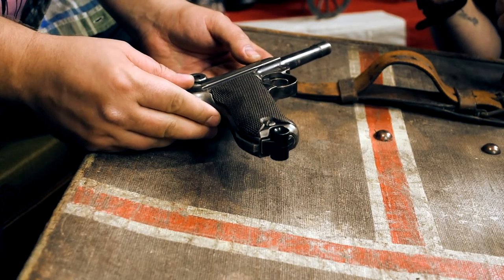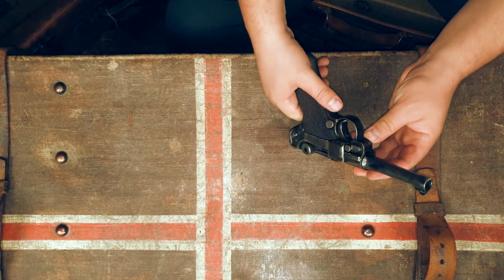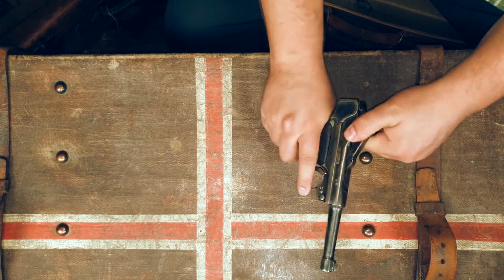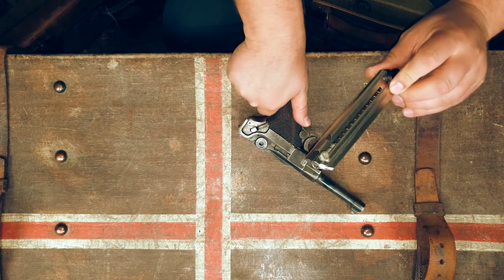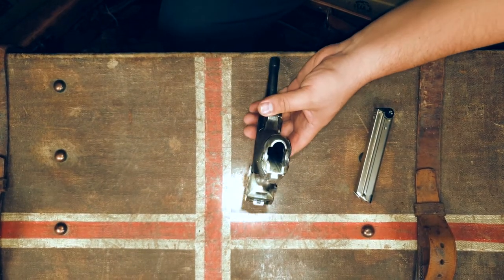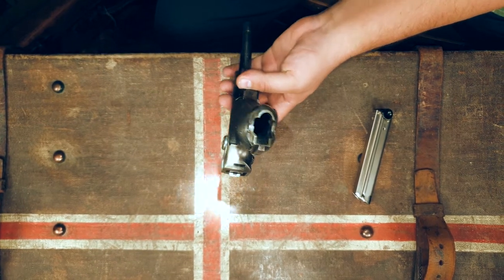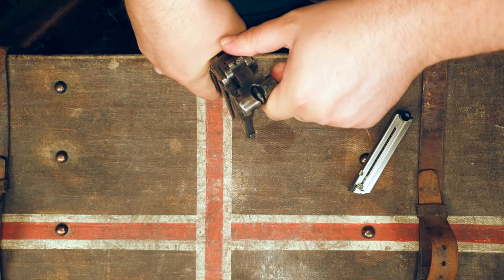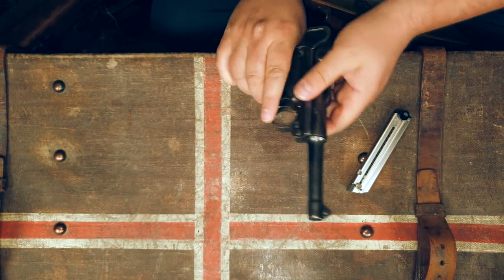Gun Deactivation: Episode 2. Luger PO8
SOCIAL MEDIA...

Wikipedia quote: The Luger has a toggle-lock action that uses a jointed arm to lock, as opposed to the slide actions of many other semi-automatic pistols. After a round is fired, the barrel and toggle assembly travel roughly 13 mm (0.5 in) rearward due to recoil, both locked together at this point. The toggle strikes a cam built into the frame, causing the knee joint to hinge and the toggle and breech assembly to unlock. The barrel strikes the frame and stops its rearward movement, but the toggle assembly continues moving, bending the knee joint, extracting the spent casing from the chamber, and ejecting it. The toggle and breech assembly then travel forward under spring tension and the next round is loaded from the magazine into the chamber. The entire sequence occurs in a fraction of a second and contributes to the mud-resistance[9] of the pistol.

This mechanism works well for higher-pressure cartridges, but cartridges loaded to a lower pressure can cause the pistol to malfunction because they do not generate enough recoil to work the action fully. This results in the breech block either not clearing the top cartridge of the magazine or becoming jammed open on the cartridge's base.[10] This malfunction with under-powered cartridges does occur with Browning-type and other pistol designs as well, but the Luger is sensitive to cartridges other than the brass-cased ammunition that it was designed to use.[11]

Sub-machine guns were found to be effective in trench warfare during World War I, and experiments were conducted to convert various types of pistols to fully automatic machine pistols, including the P08. The Luger proved to have an excessive rate of fire in full-automatic mode, however, as did the Mauser C96.